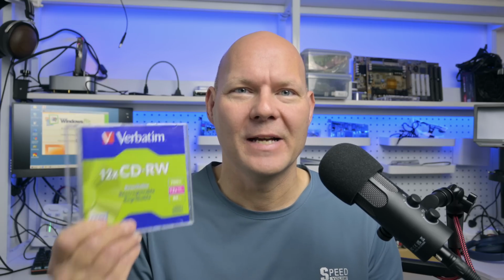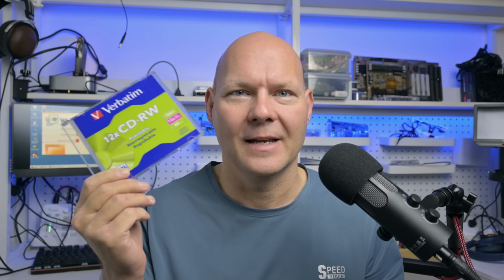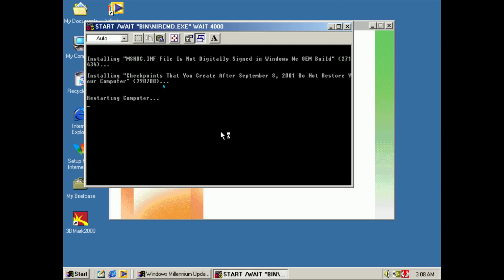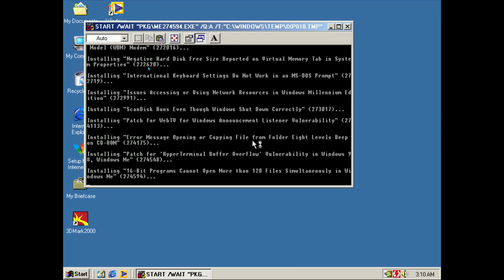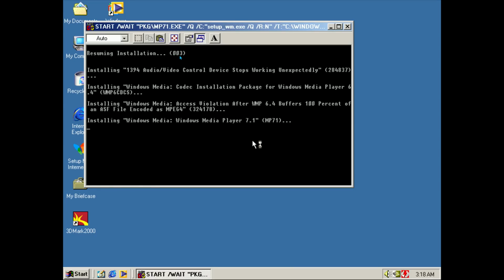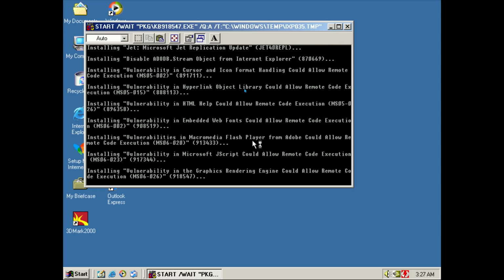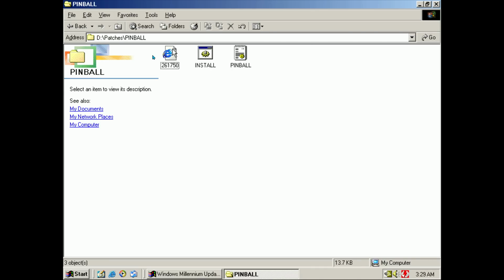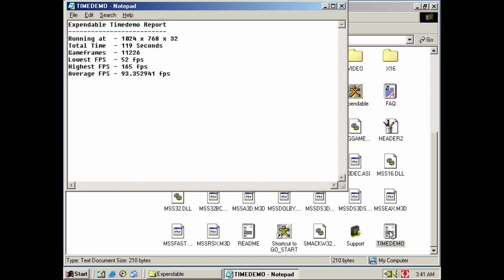140 official updates patches and hotfixes for Windows ME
Over 140 updates, patches and hotfixes for Windows ME! Only official ones from Microsoft, nothing modified or third party and including an automated installer!